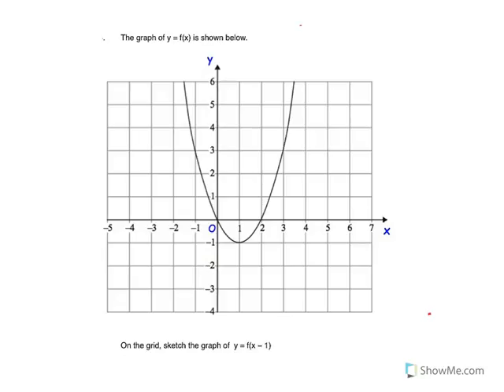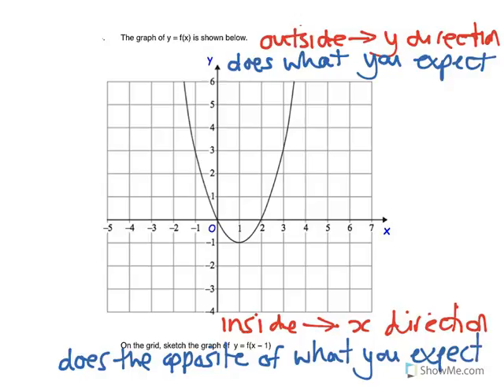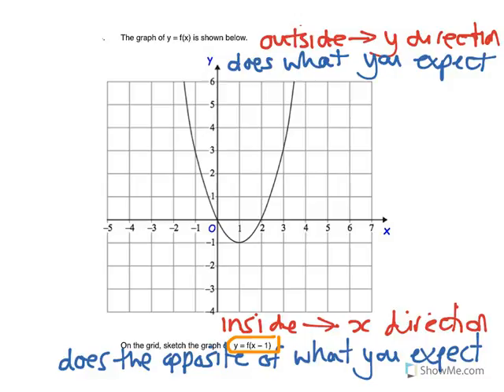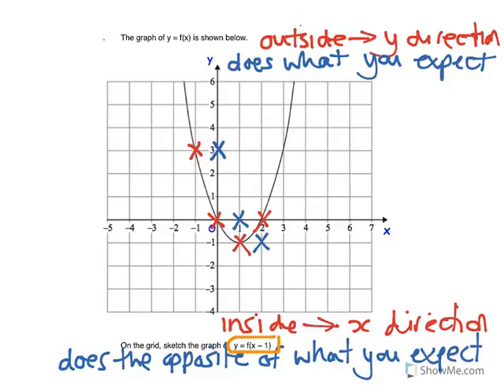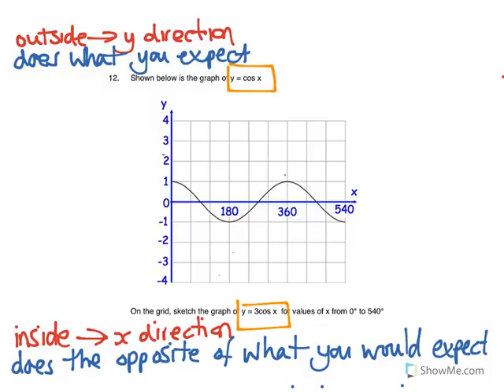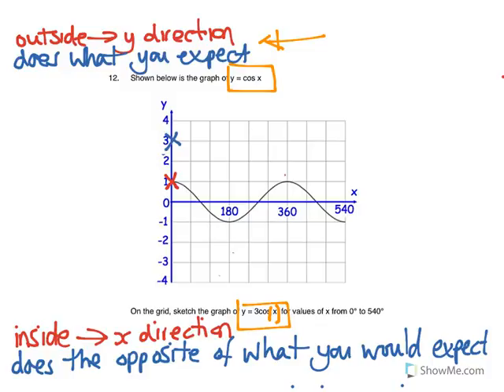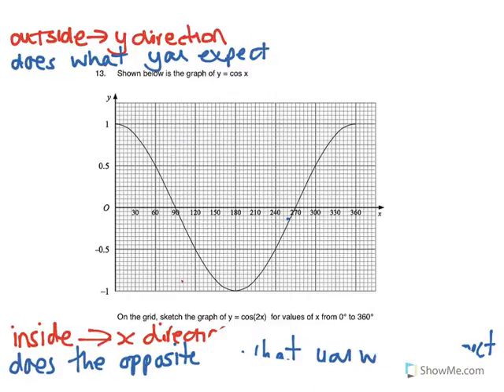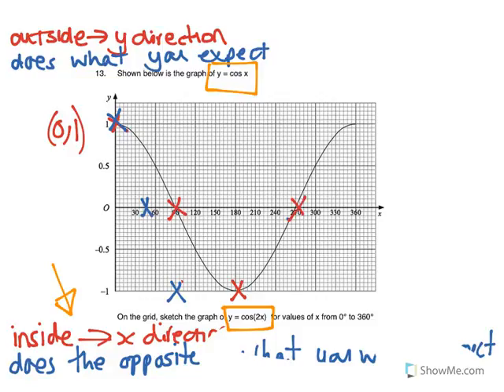Transformations of graphs